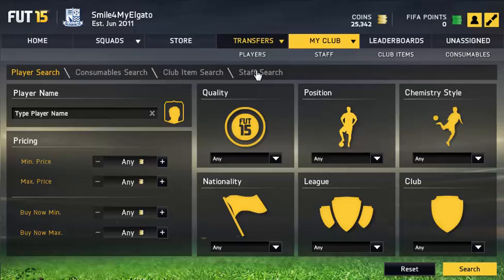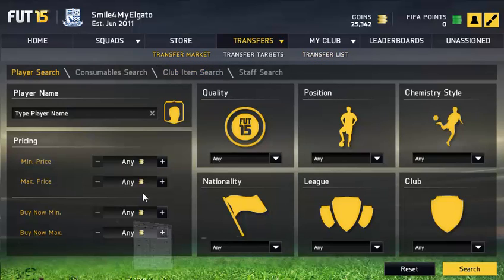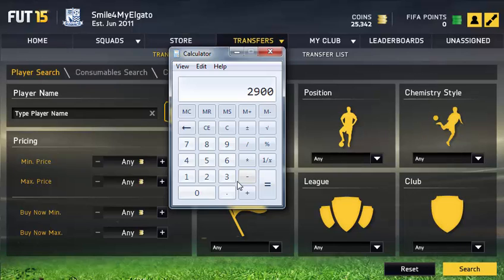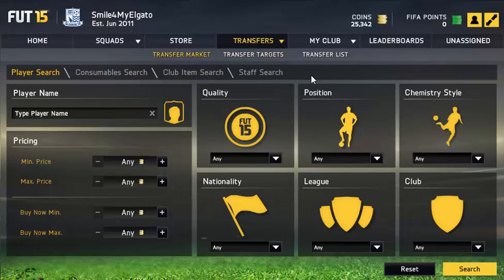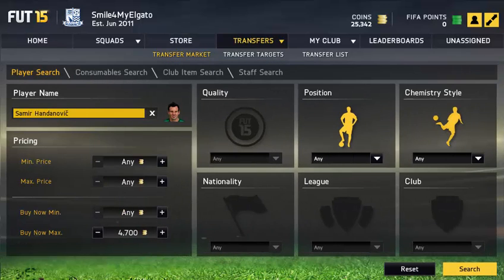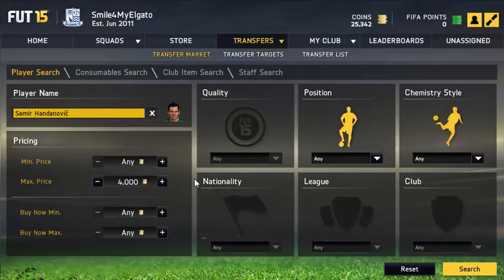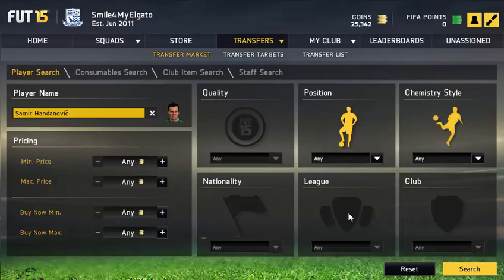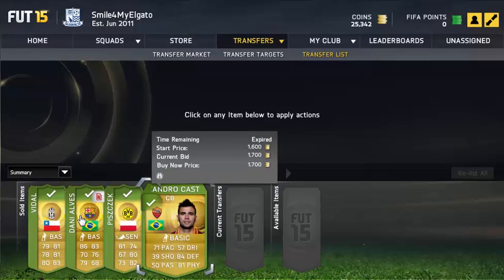FIFA 15 | The Fundamentals Of Trading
hey guys hope you enjoy the video if you did drop a like on the video subscribe and comment any questions you have on trading and hopefully ill be able to answer for you